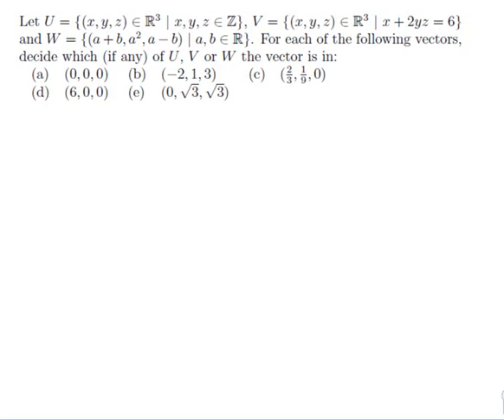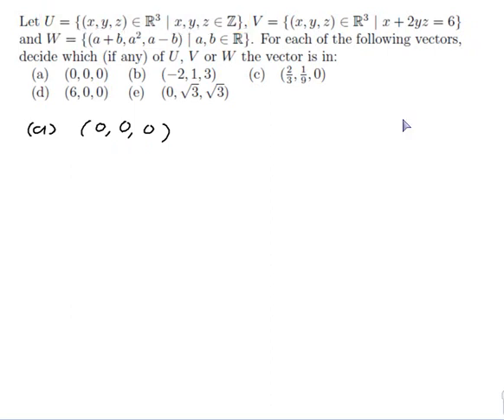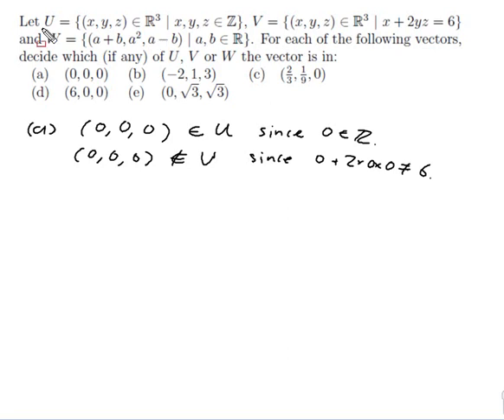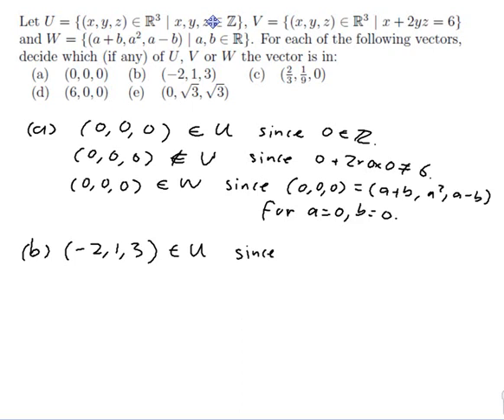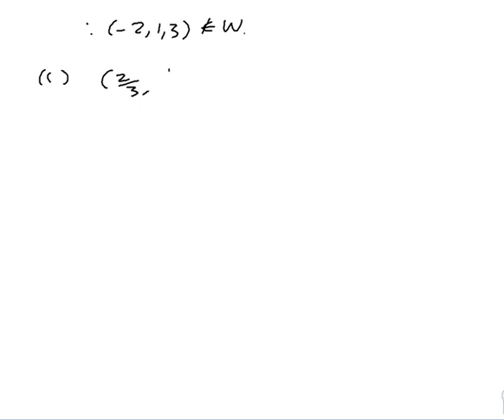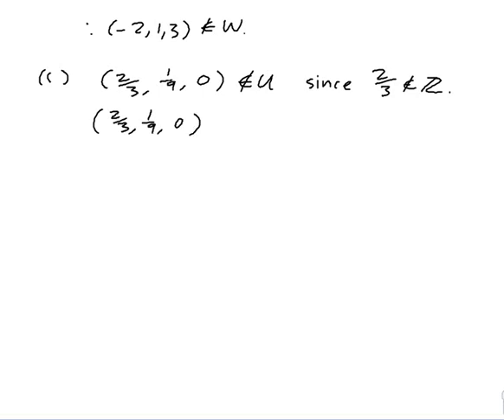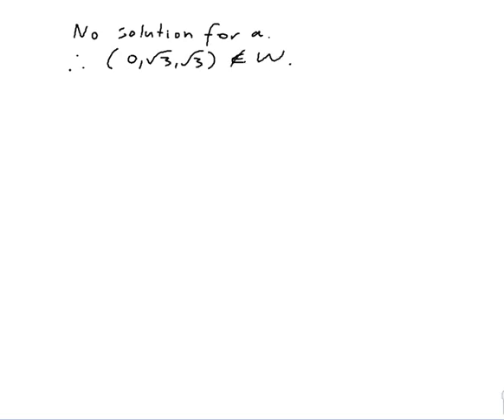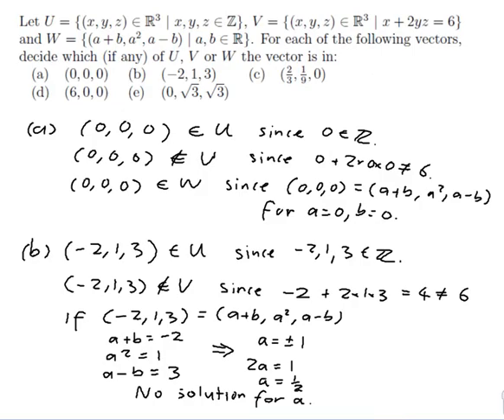EXAMPLE: Deciding if vectors are in sets or not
Worked example by David Butler. Features using the rules for various sets to decide if particular vectors are in each set.